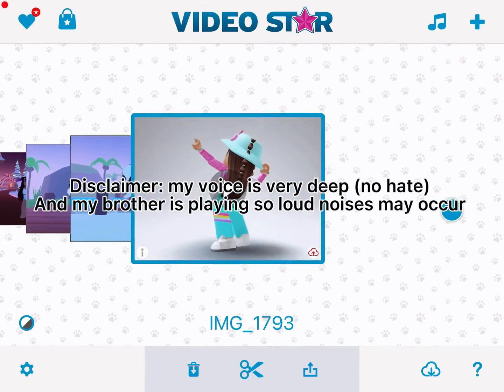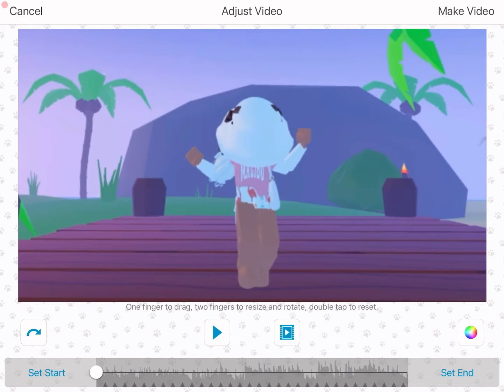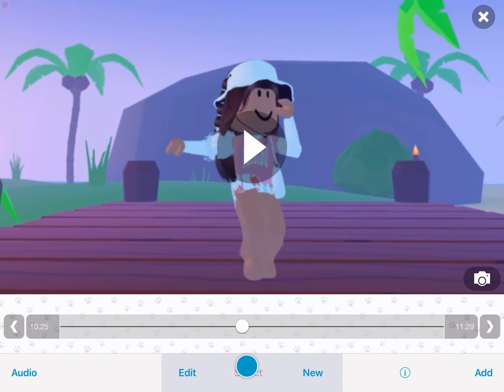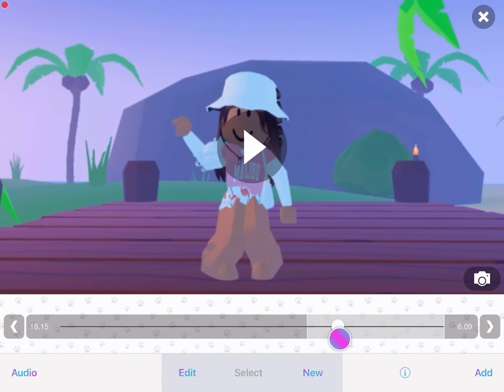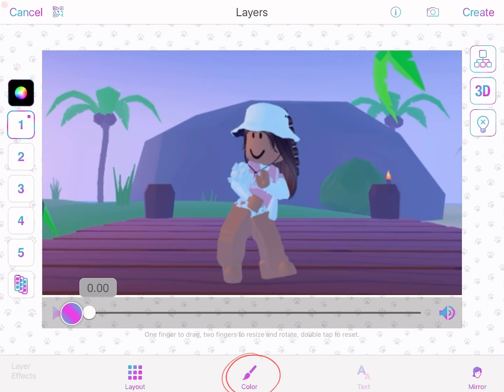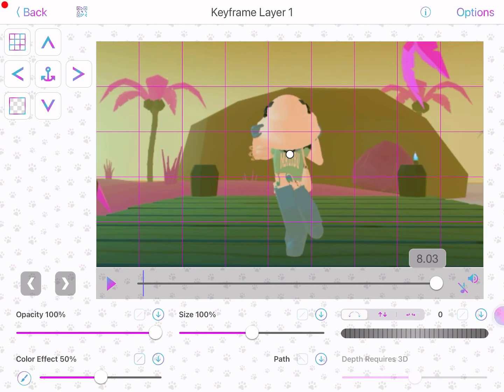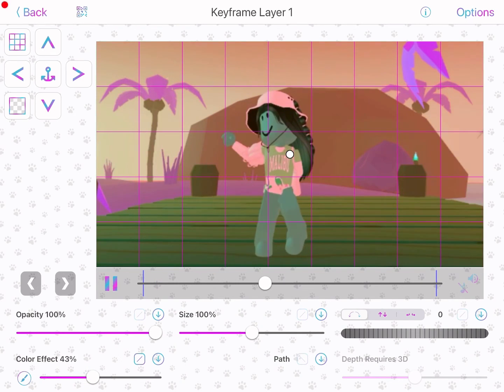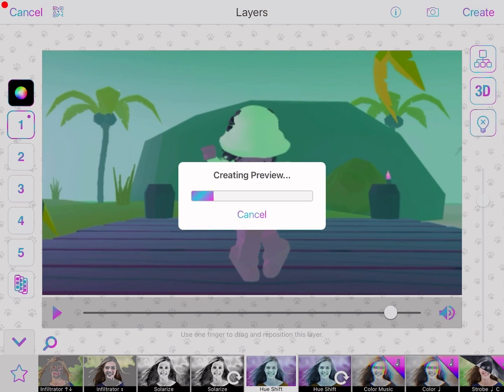How to do hue shift on video star (free)